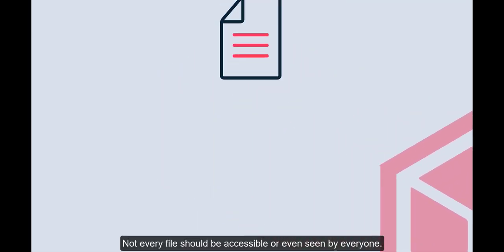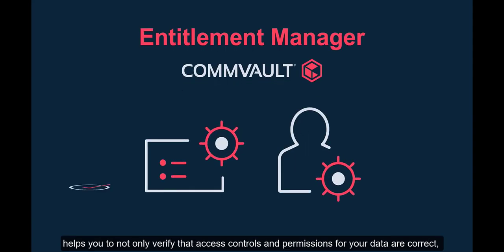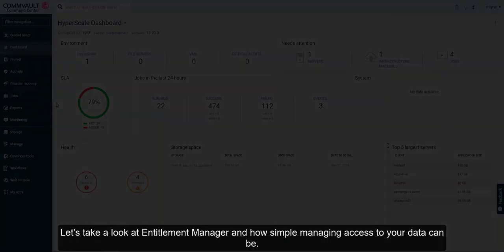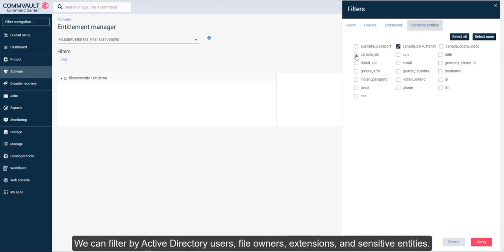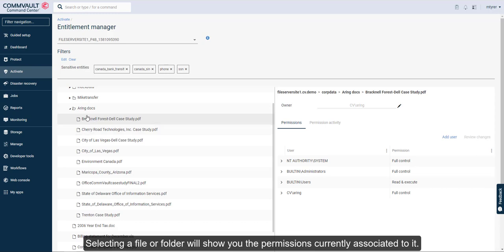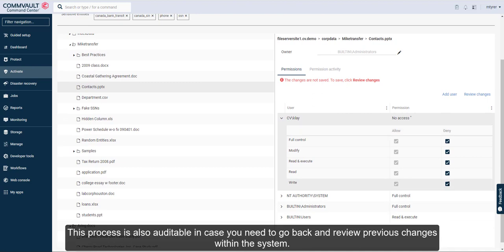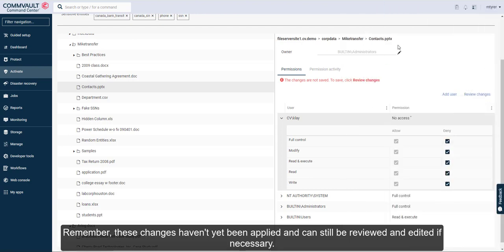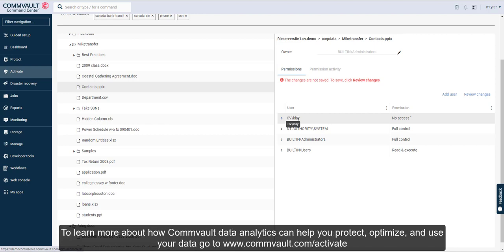Managing data access controls and permissions with Commvault® File Storage Optimization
Not every file should be accessible or even seen by everyone.  With growing concerns regarding data privacy, increased regulations and the need to secure your data from inside and outside threats, it’s important that you control who can see what.  Making sure the right people have the right permissions, or conversely keeping the wrong people from accessing critical or sensitive data is something every business is taking seriously.  With Entitlement Manager, a part of Commvault File Storage Optimization, you can easily review, manage and update access and permissions for the data in your environment ensuring that the right people have the right access to the right files.